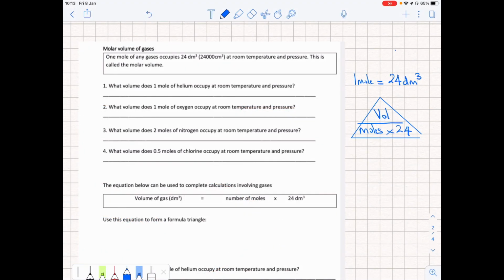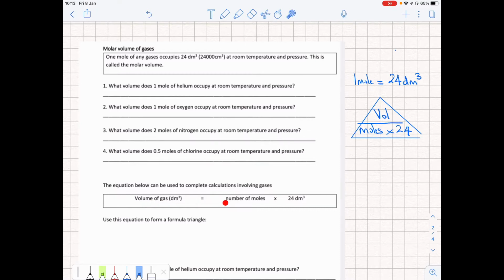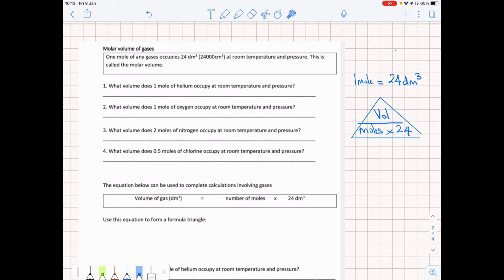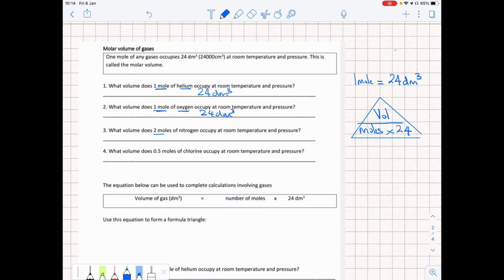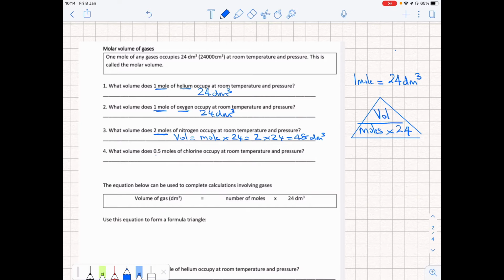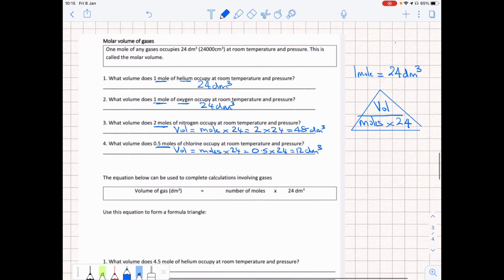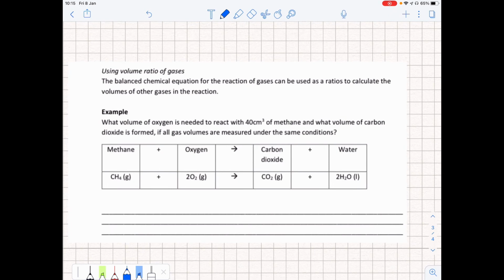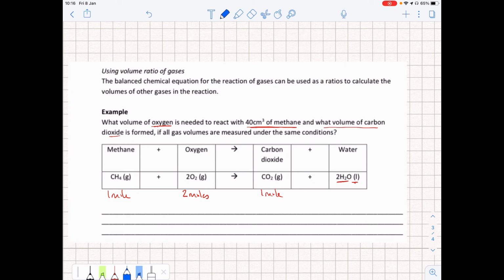5.16 molar gas volume calculations